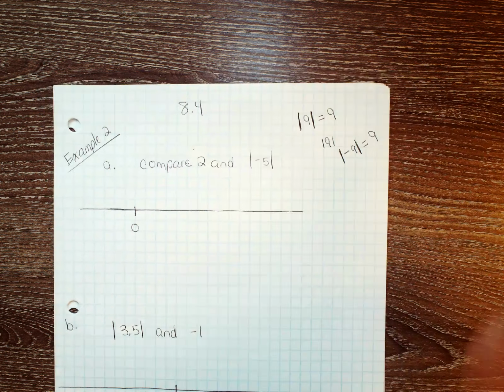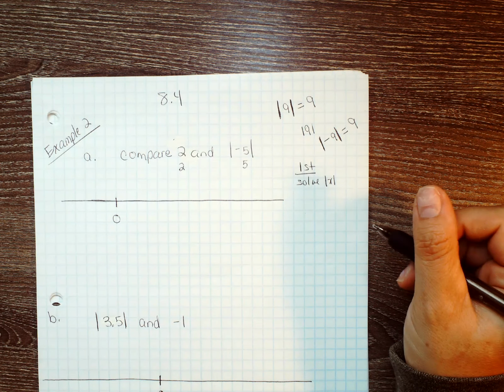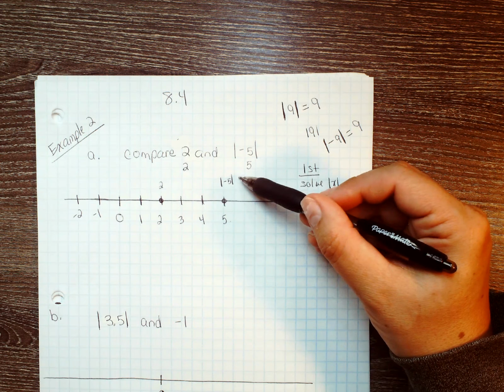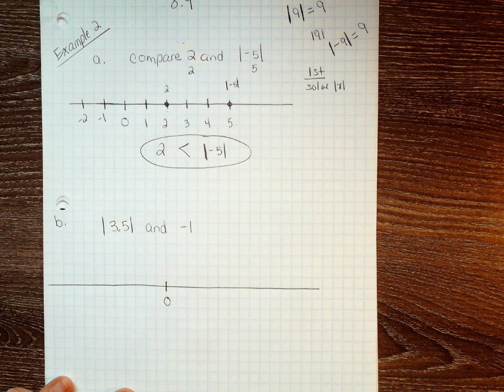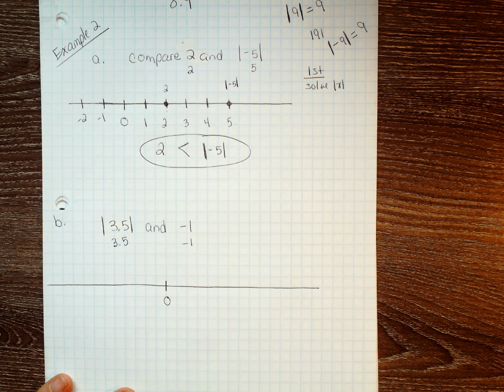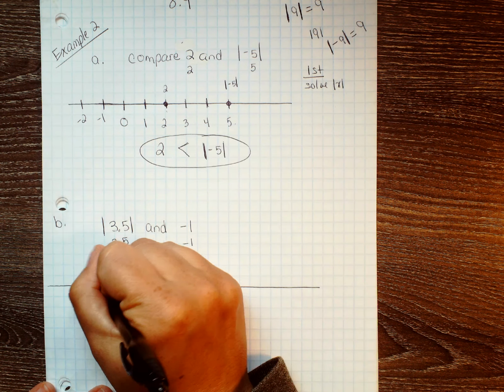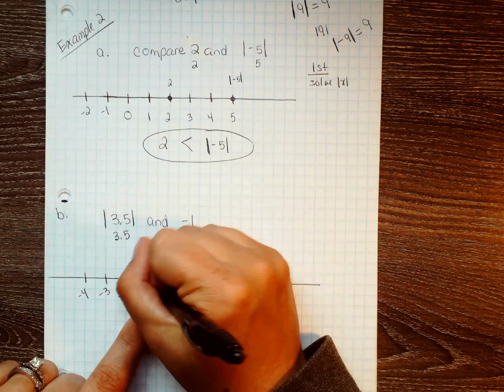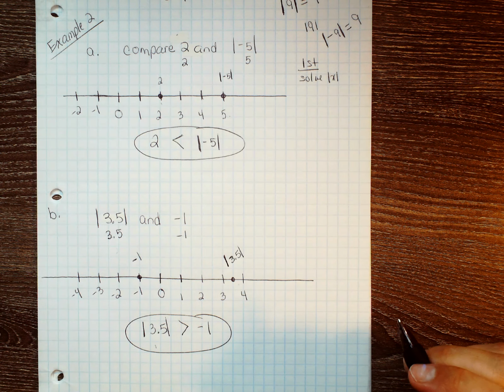VHI Lesson 8.4 Example 2